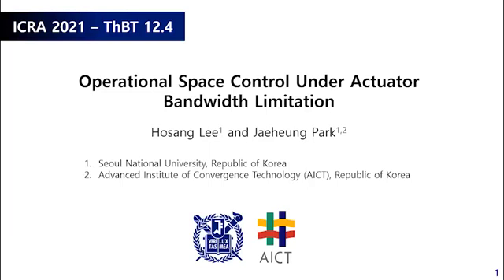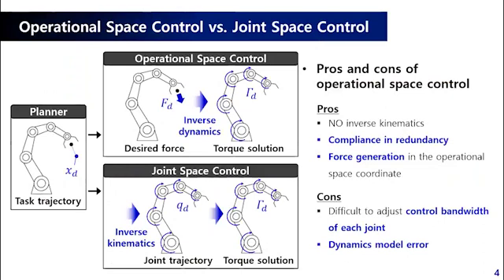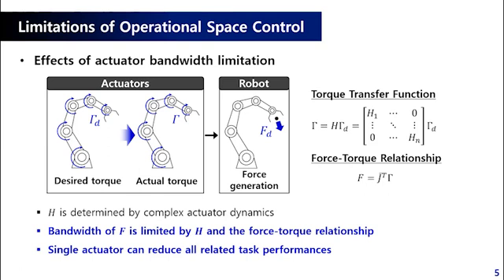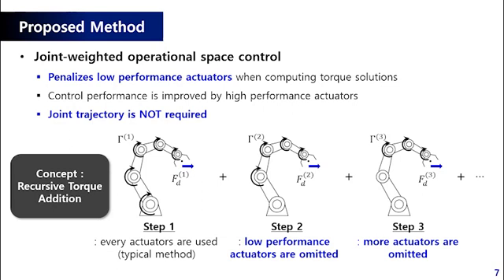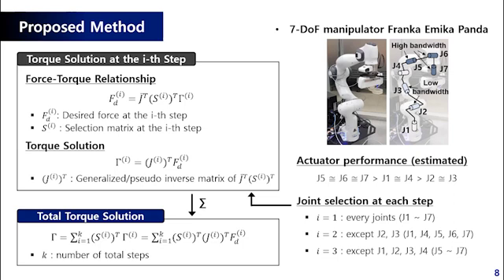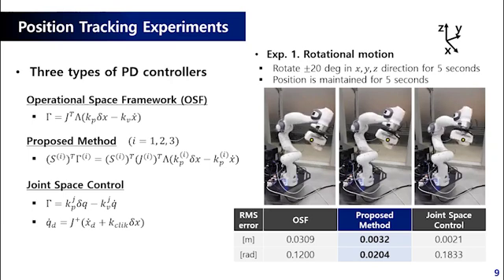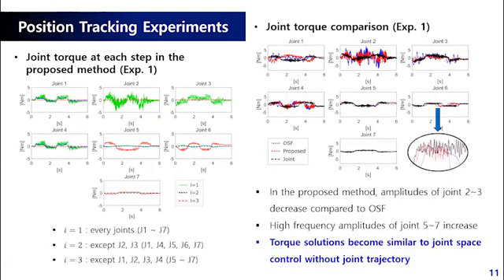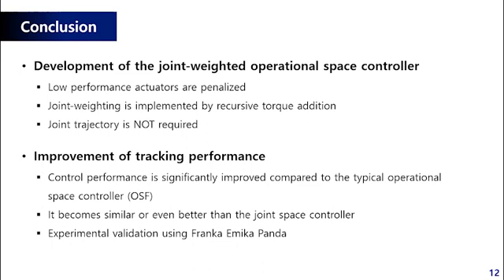[ICRA 2021] Operational Space Control Under Actuator Bandwidth Limitation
IEEE International Conference on Robotics and Automation(ICRA)

서울대학교 융합과학기술대학원
박재흥 교수 동적로보틱시스템연구실
Dynamic Robotic Systems Lab.